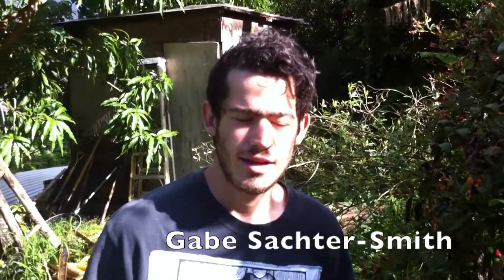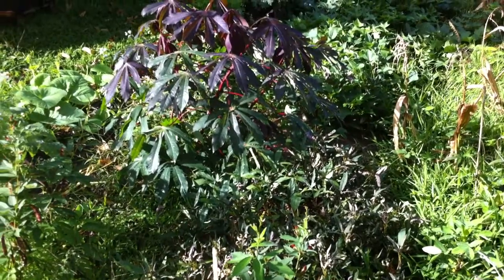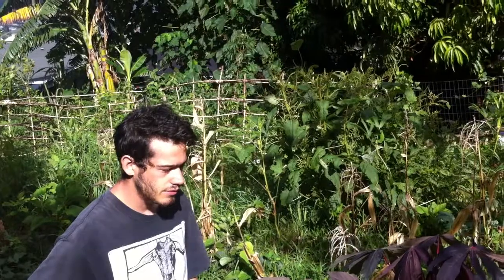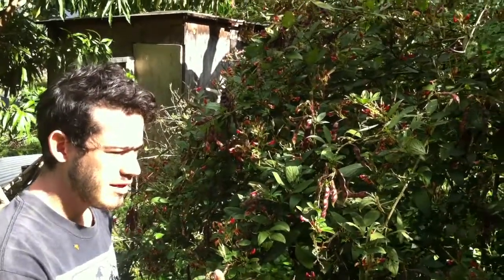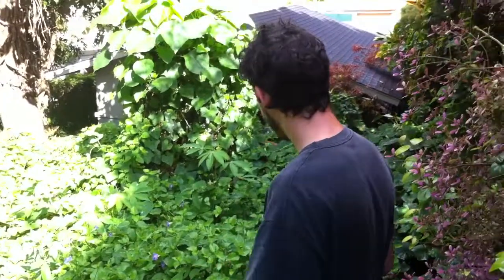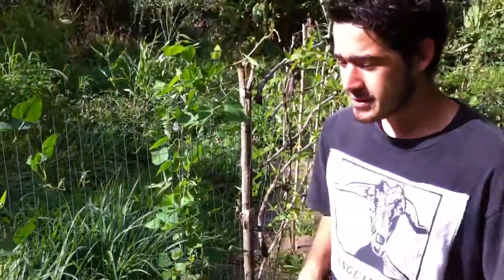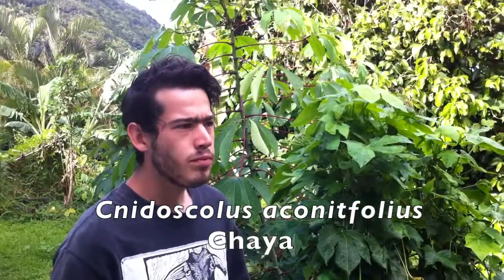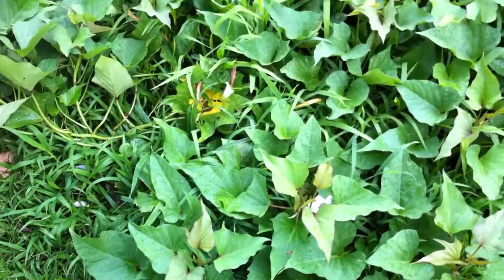Food Security Hawaiʻi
I was talking to fellow herbnerd Gabe Sachter-Smith the other day at his home in Mānoa on Oʻahu and I asked him why he was growing the crops he had in his garden. He patiently explained to me that much of the gardening in Hawaiʻi is bass-ackwards: Many of the crops we grow are not well suited to the tropics. Because we are habituated to certain foods, our demand for them drives a large economic machine that can be environmentally damaging and makes our food safety extremely precarious.

In about twenty minutes he prepared a great meal for us straight from his garden, consisting mostly of foods I had never tasted... and it was delicious! He showed me that if we are just willing to open our minds and our palates, there are fabulous and nutritious foods that are simple to grow in our yards. These crops are better adapted tropical climates, more prolific, and enhance our food security much more than things like kale and spinach.

Be aware that some of these are invasive. If you plant them, it is your responsibility to see that they do not run out of control. Remember: Primum non nocere... First do no harm!

So, here then are Gabe Sachter-Smith's recommendations for your tropical garden.

Raw Greens?
Instead of lettuce or spinach, try bele (Abelmoschus manihot), katuk (Sauropus androgynus) or ivy gourd (Coccinia grandis).

Cooked greens?
Instead of kale, try chaya (Cnidoscolus aconitifolius) leaf, ivy gourd (Coccinia grandis) leaf, bitter melon (Momordica charantia) leaf, chayote (Sechium edule) leaf, sweet potato (Ipomoea batatas) leaf, amaranth (Amaranthus spp.) leaf, or winged bean (Psophocarpus tetragonolobus) leaf.

Root vegetables?
Instead of carrots and beets, try casava (Manihot esculenta) root, sweet potato (Ipomoea batatas), yams (Dioscorea spp.) root, canna (Canna edulis) root, chuffa (Cyperus esculentus) rhizome, jicama (Pachyrhizus erosus) root, chayote (Sechium edule) root, or winged bean (Psophocarpus tetragonolobus) root.

IMPORTANT: Please note that there are two varieties of casava (Manihot esculenta): sweet and bitter. The bitter variety needs more preparation and cooking to make it edible than the sweet one does. Gabe said that he has never seen the bitter variety in Hawaiʻi, but that does not mean that it is not here. ALL CASAVA MUST BE COOKED, but the sweet one can be prepared just like french fries. Basically, if you cook your casava and it tastes inedible or very bitter, then you either have not cooked it enough or you have the bitter variety,

Vegetables?
Instead of zuccini and celery, try chayote (Sechium edule), bitter melon (Momordica charantia), young gourd (Lagenaria spp.), or winged bean (Psophocarpus tetragonolobus).

Beans?
Instead of soy, try pigeon pea (Cajanus cajan).

And donʻt forget about breadfruit!